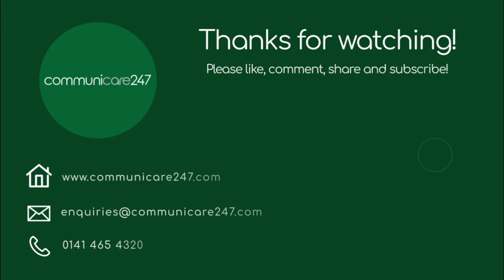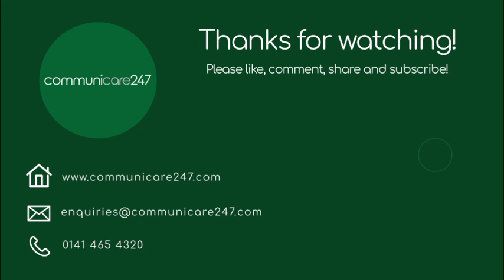How technology can support people with disabilities | Communicare247 with Leonard Cheshire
Communicare247 sits down with Julie Eshleman from Leonard Cheshire to discuss the benefits of technology in supporting people with disabilities and the importance of engaging with the disabled community when marketing new products and services in the health and social care market.